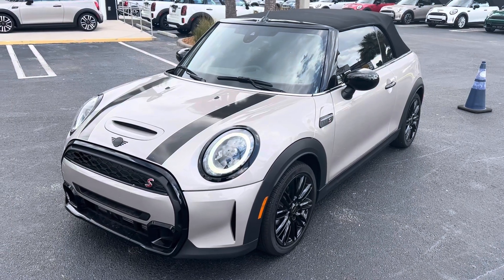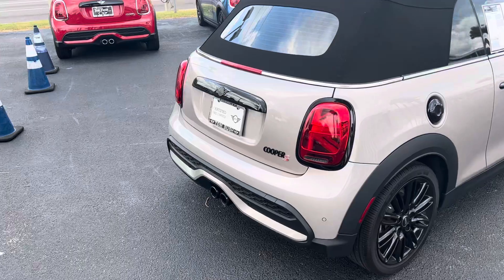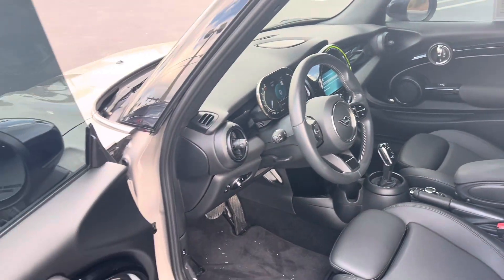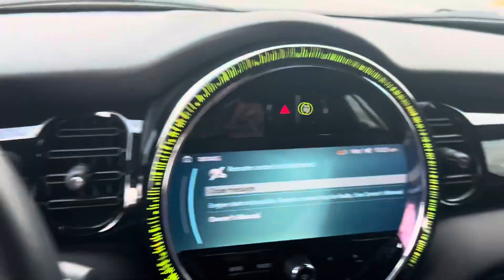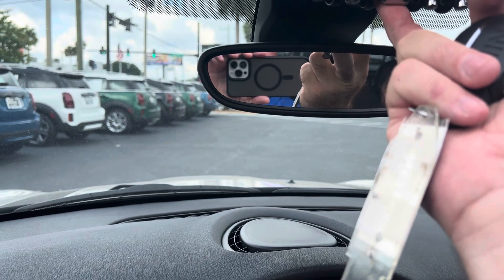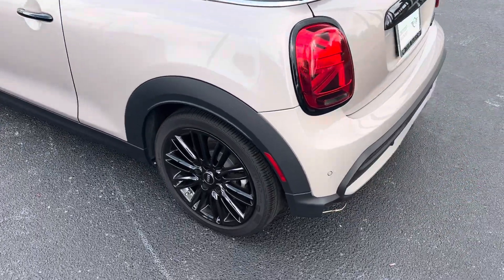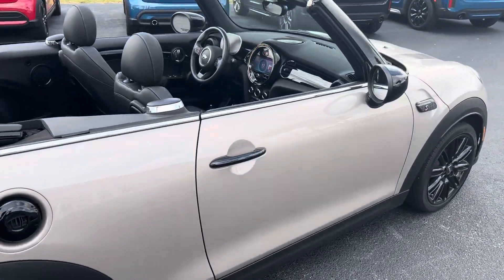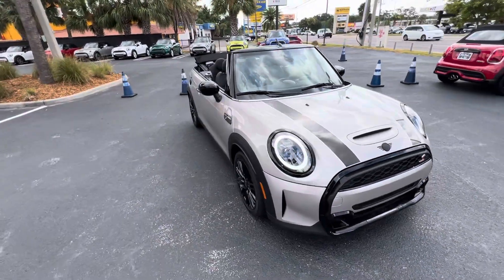2023 MINI Cooper S Convertible in Rooftop Grey with the Signature Trim and just 6,694 miles!